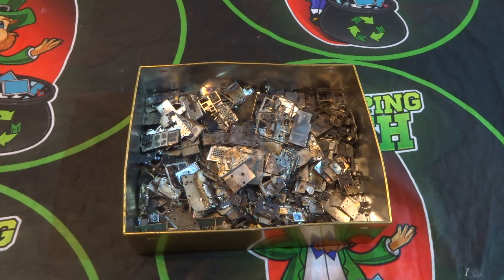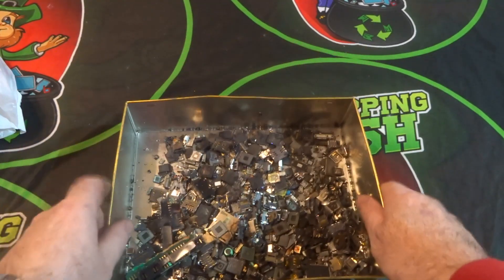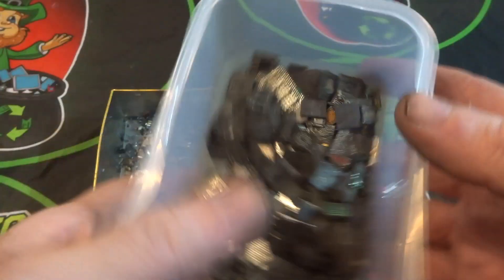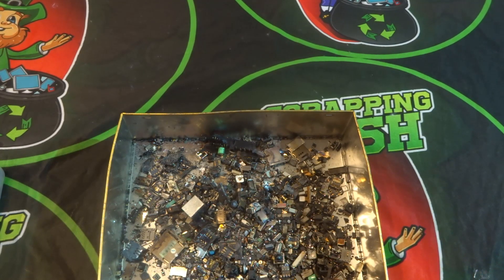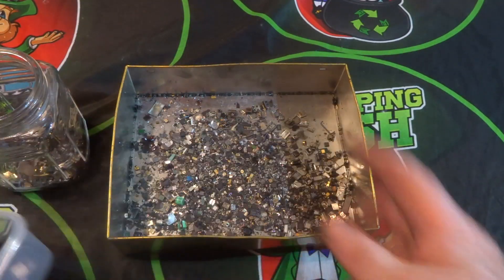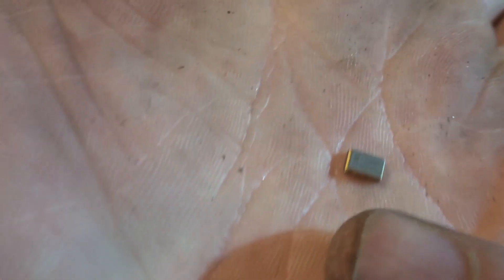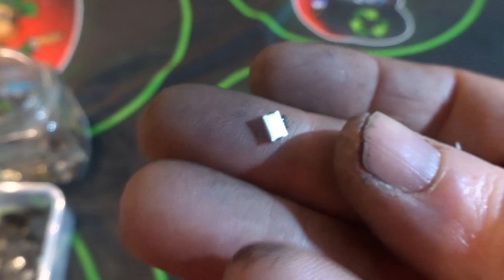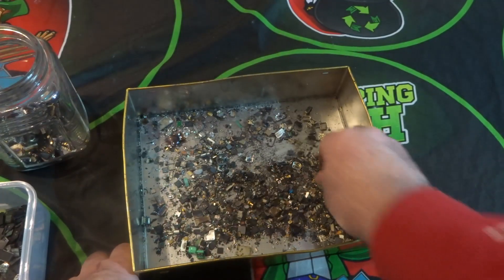Gold recovery from mobile phones part 3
in this video i sort out the material that i recovered from the mobile phones in part 2 of the series,this t material will be processed in future videos for gold recovery,so make sure you are subscribed to see what gold i recover from the mobile phones.so if you want to see how you can make a bit of extra cash/money from trash check out some of my other videos